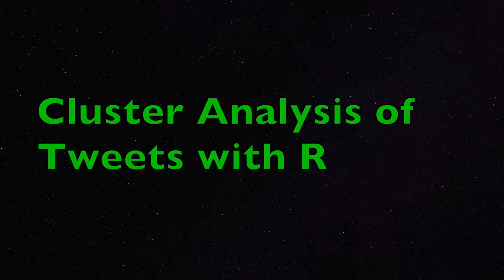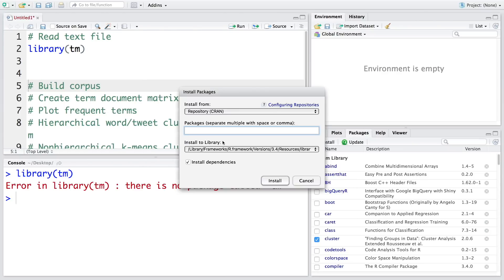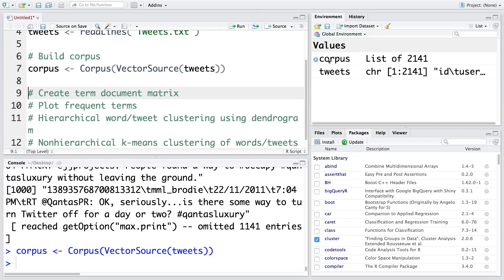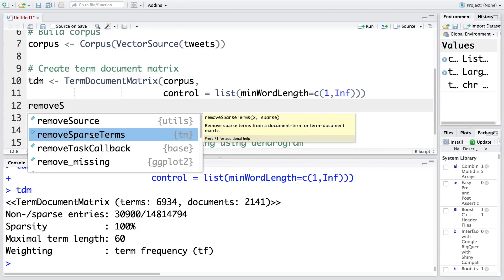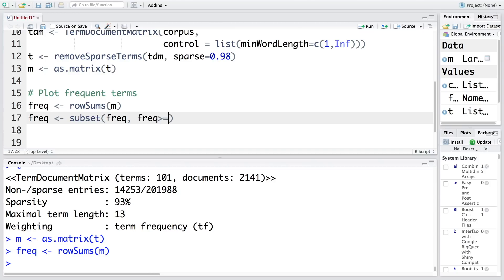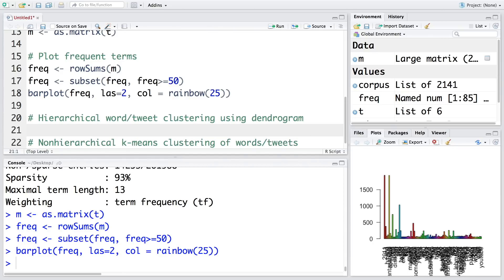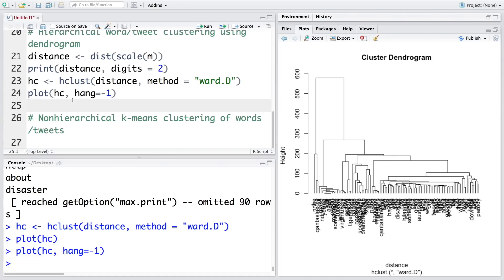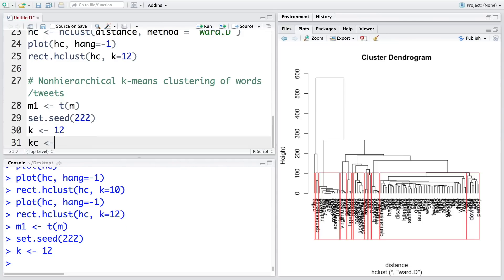Cluster Analysis of Tweets with R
Provides process for carrying out cluster analysis of tweets with an example.
Steps includes,
Read text file
Build corpus
Create term document matrix
Plot frequent terms
Hierarchical word/tweet clustering using dendrogram
Nonhierarchical k-means clustering of words/tweets